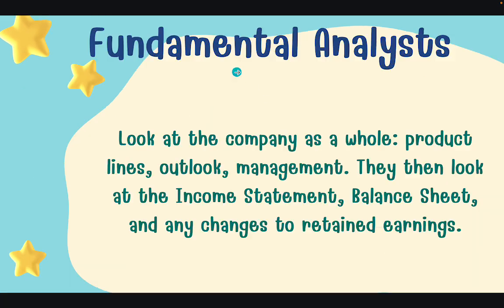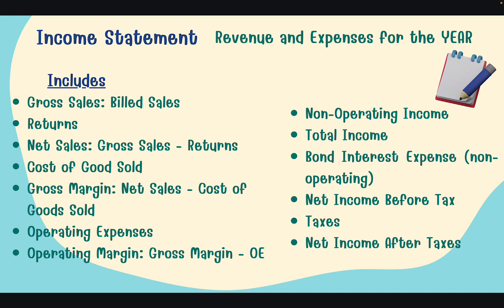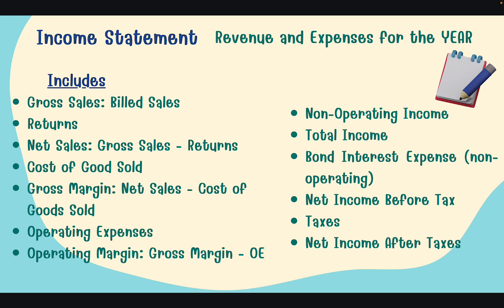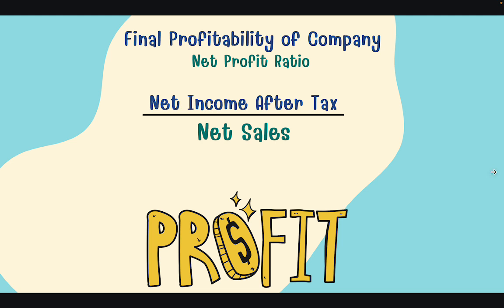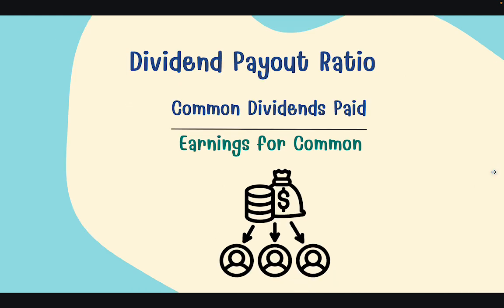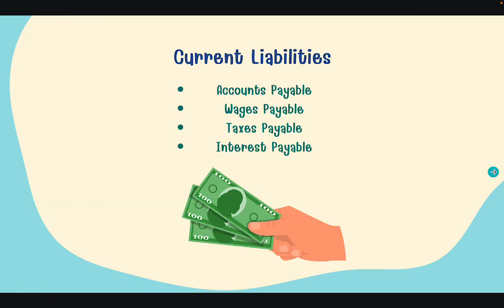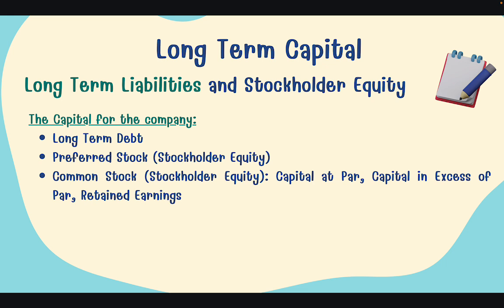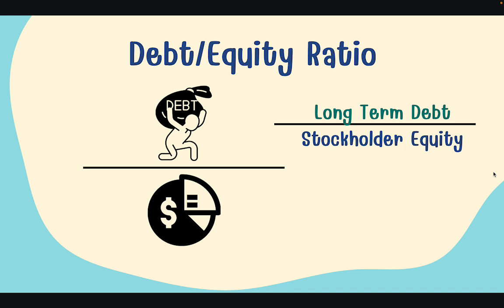Fundamental Analysis | Series 65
Welcome to Strong Series Studies, your premier destination for mastering complex subjects with ease. Our channel is dedicated to providing you with the tools and knowledge you need to excel academically and personally. Dive into our series and discover:

📚 Fundamental Analysis: How do they evaluate a company?

💡 Accrual Method vs Cash Method of Accounting

📝 Income Statement: What does it contain?

🔍 Operating Margin of Profit: What is the formula and what does it determine?

🎯 Final Profitability of Company: How do you determine the net Profit Ratio?

🔍 Earnings Per Common Share: How do you calculate the actual earnings per share of a company?

📝Dividend Payout Ratio: What is the actual ratio of dividends paid out from the company?

💡Balance Sheet: What can be found on a balance sheet? How is long term debt and stockholder equity determined?

📚Current Liabilities: What is included in this calculation?
Test/ Study material/ Series 65 Exam